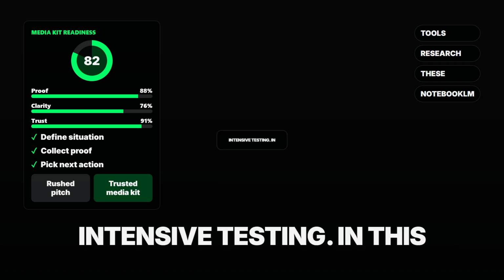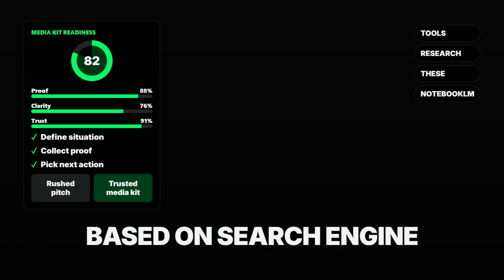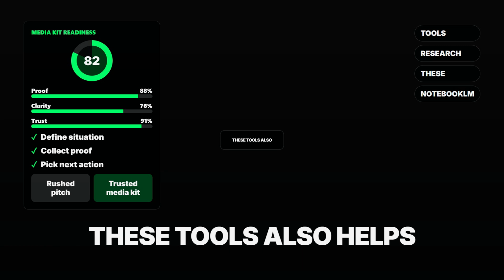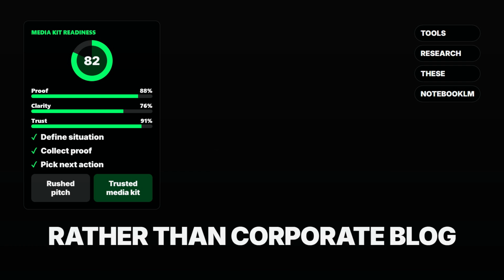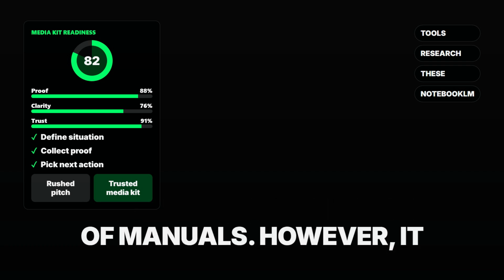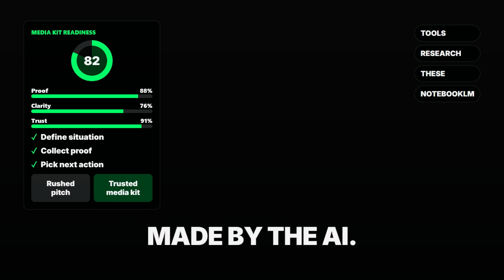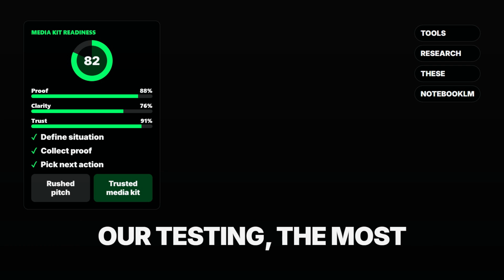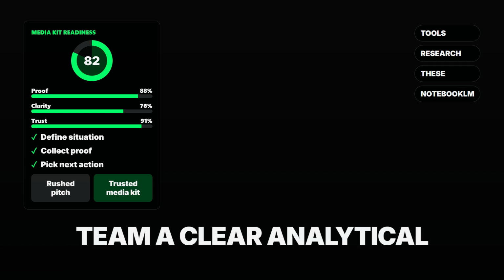I Tested 7 AI Tools for Research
Research is the foundation of any informed business strategy, academic paper, or creative project. However, the traditional process of finding, reading, and synthesizing information is slow and prone to human error. With the rapid expansion...